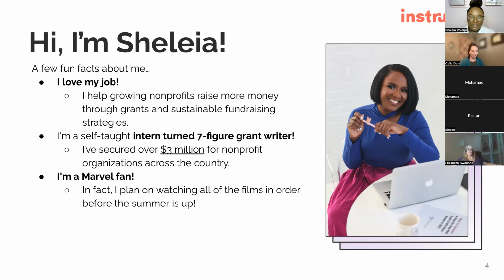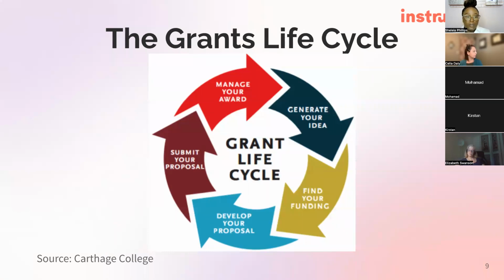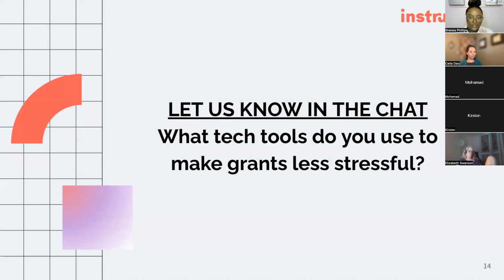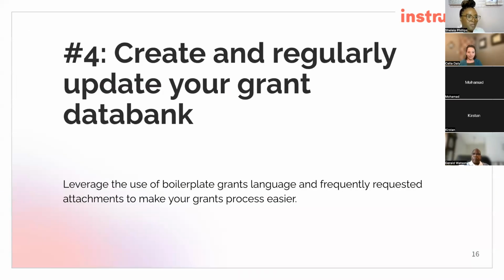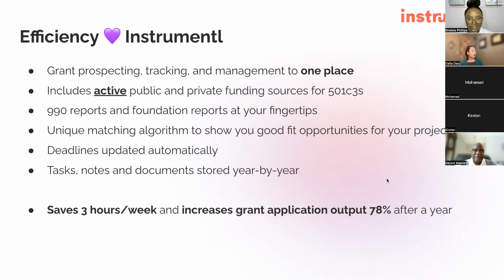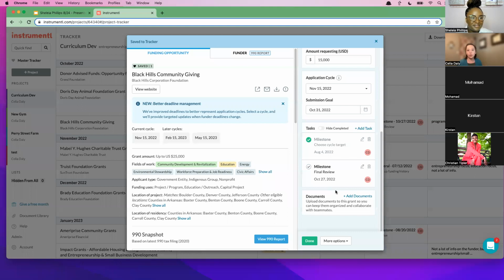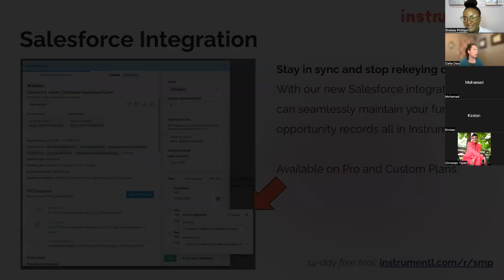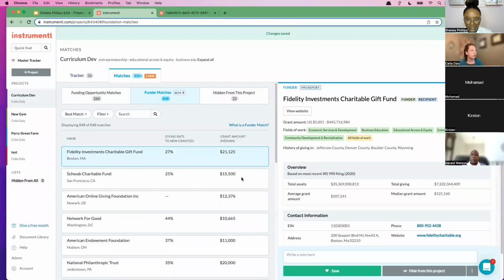How To Effectively Manage Your Grants Department With A Lean Team w/ Sheleia Phillips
Want to know how to effectively manage your grants department with a lean team?

👉 Start your 14-day Instrumentl trial and find grants for your nonprofit

​In this 1 hour special workshop hosted by Instrumentl, you’ll be able to leverage automation and cloud systems, facilitate cross-departmental collaboration, and create basic workflows and plug-and-play grant templates.

In this Instrumentl Partner Webinar, we learn:
- How to leverage automation and cloud systems to support their day-to-day grant operations (e.g. prospecting, management, etc.).
- ​How to facilitate cross-departmental collaboration for grant writing success.
- How to create basic workflows and plug-and-play grant templates to make the grant writing process more efficient.

// Timestamps //
00:00:00 - Introduction
00:05:43 - Why You’re Here
00:06:53 - What is a lean team?
00:10:11 - Strategy #1: Create a streamlined process
00:13:15 - Strategy #2: Facilitate cross-departmental participation
00:14:46 - Strategy #3: Let technology do (some) of the work for you
00:27:19 - Strategy #4: Create and regularly update your grant databank
00:30:31 - #5: Utilize Video to train and onboard new team members
00:32:01 - Summary of what you’ve learned
00:32:43 - Instrumentl + Demo
00:44:26 - Freebies details
00:45:51 - Q&A

Sheleia Phillips is the Founder and Principal Consultant of SMP Nonprofit Consulting. A servant leader, She has dedicated herself to the growth and development of nonprofits for the past six years. A graduate from Saint Louis University College of Public Health and Social Justice, she is equipped with advanced training in public health, program design, and public policy regarding maternal and child health. She has an affinity for research thus making her an advocate for implementing evidence-based approaches. She has secured and co-authored over $3 million dollars in grant awards for youth development, education, and health programs. She is also a grant reviewer for federal agencies such as the Substance Abuse and Mental Health Services Administration.

Instrumentl Partner Webinars are collaborations between Instrumentl and its community partners to provide free educational workshops for grant professionals. Our goal is to tackle a problem grant professionals often have to solve, while also sharing different ways Instrumentl’s platform can help grant writers win more grants.